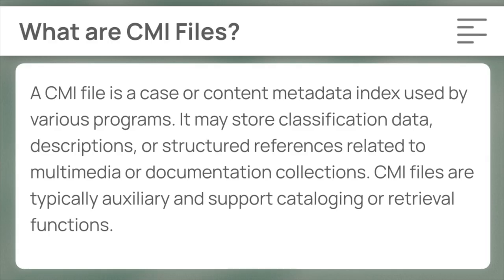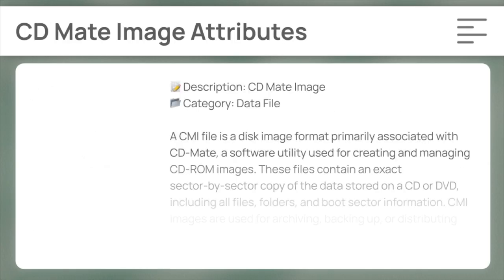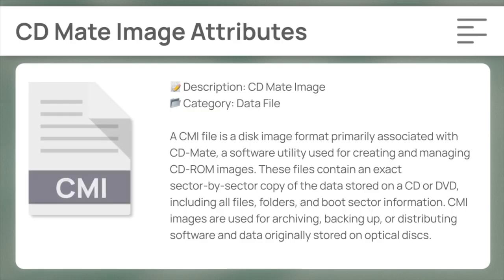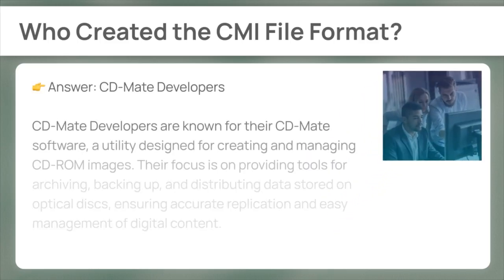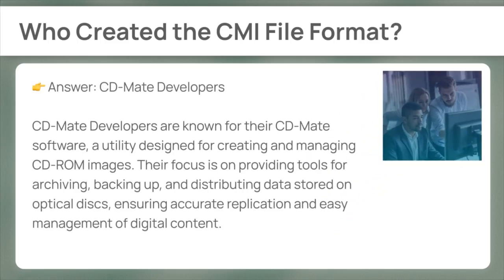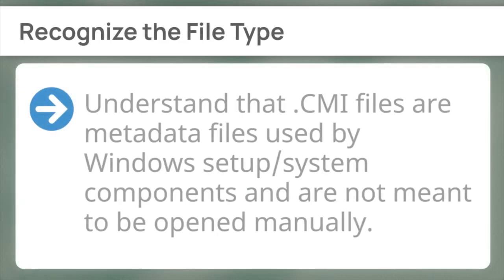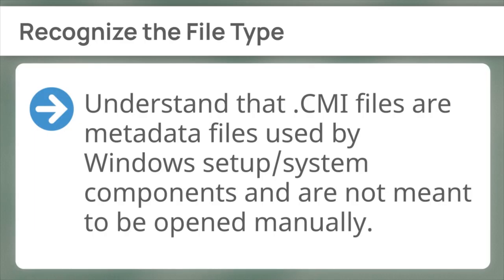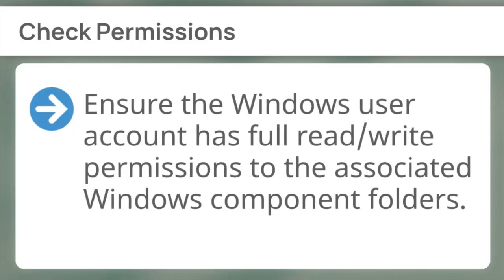Opening Cmi Files (Windows Setup)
Windows refusing to open your CD Mate Image format? You’re definitely not the only one! In this short guide, I’ll walk you through how to open, view, and repair any CMI file on Windows — even when your computer doesn’t know what it is.

A CMI file is a disk image format primarily associated with CD-Mate, a software utility used for creating and managing CD-ROM images. These files contain an exact sector-by-sector copy of the data stored on a CD or DVD, including all files, folders, and boot sector information. CMI images are used for archiving, backing up, or distributing software and data originally stored on optical discs.

Download Universal File Viewer (Recommended):  Recommended tool instantly open CMI files (and 200+ more formats) with File Magic.

▶ CMI File Essentials:

- How to Run System Scans
- Restore proper CMI file-to-program associations
- Find the correct program to open the CMI file
- Discover the background of the CMI file format
- Get a clear explanation of what the CMI file is
- Fix common Windows errors that block CMI files
- How to Check Permissions

Timestamps:

00:00 - Preface
00:22 - Opening CMI Files
00:58 - Behind the CMI Format
01:23 - Steps to Open CMI
01:40 - Repairing CMI Files